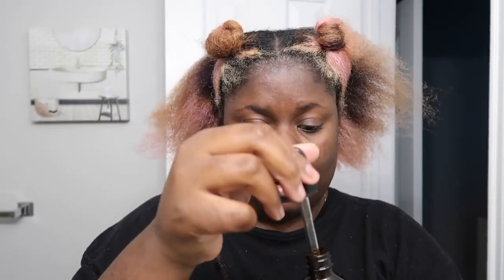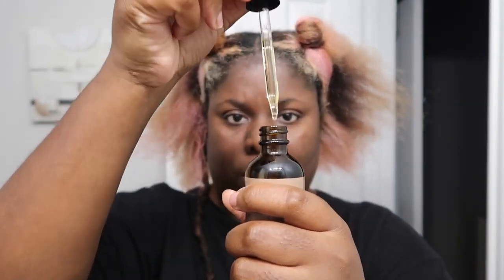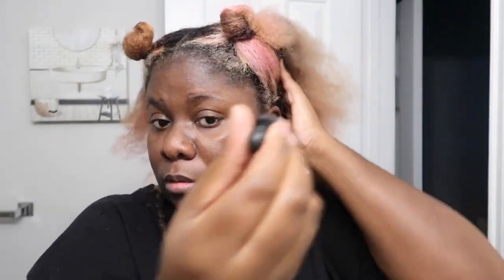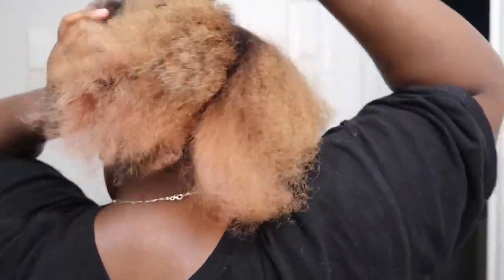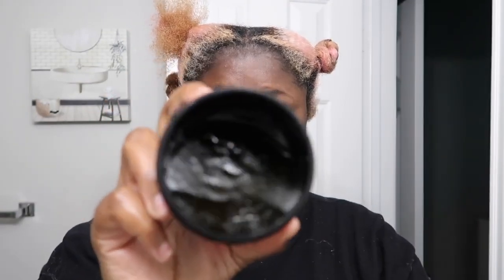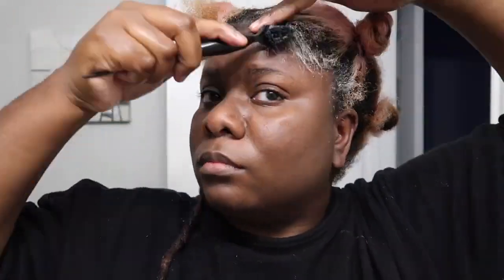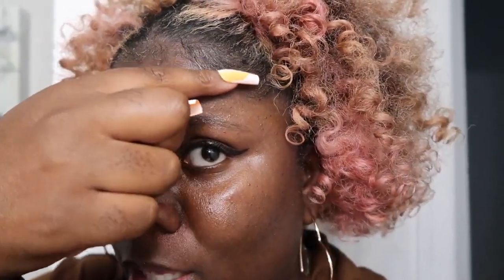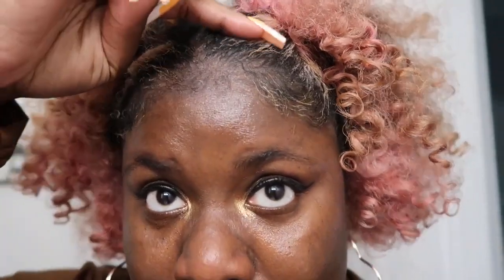Trying Manna Moods Extreme Hair Growth Oil😱 Cheeya Pet Growth Serum + Pomade Review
Looking for extreme hair growth and ways to improve the health of your hair you need to try these products from MannaMood!